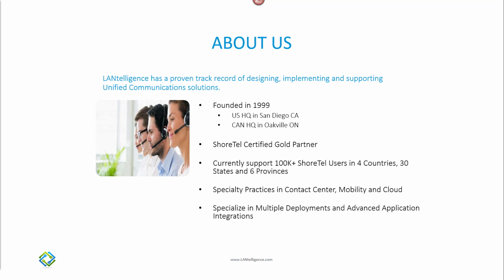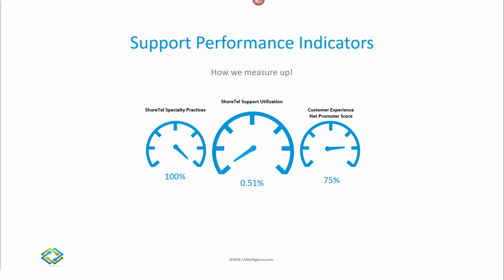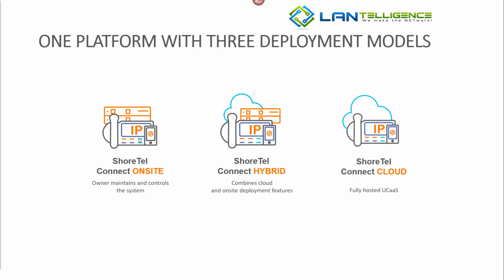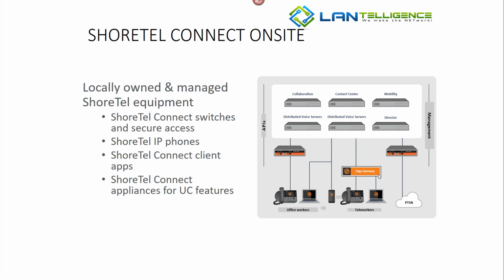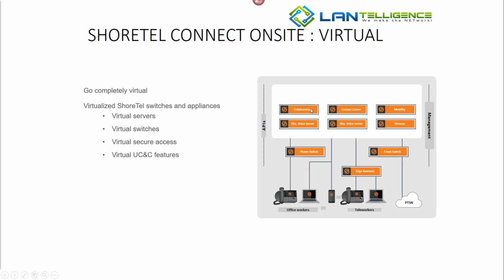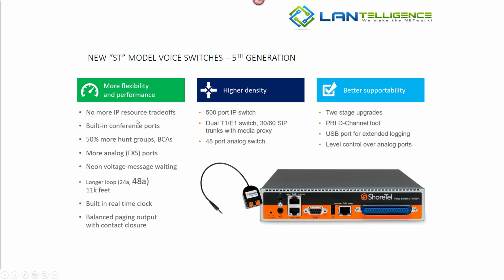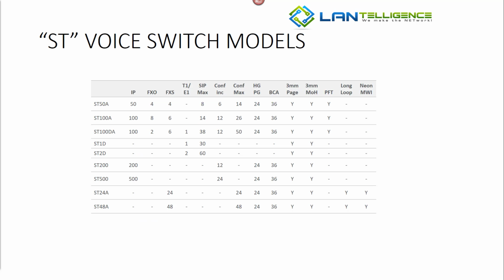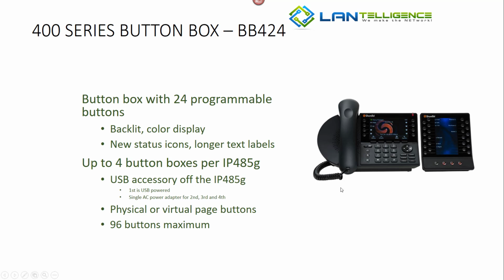ShoreTel Connect Admin Training June 2017 - Part 1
This is a Part 1 of a full 2-hour ShoreTel Connect admin training presented on June 7, 2017, by LANtelligence